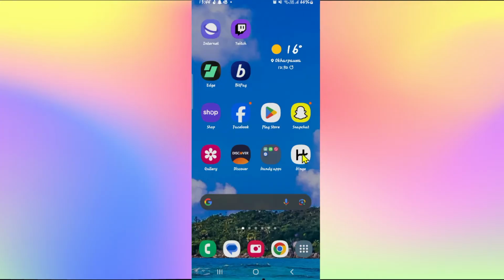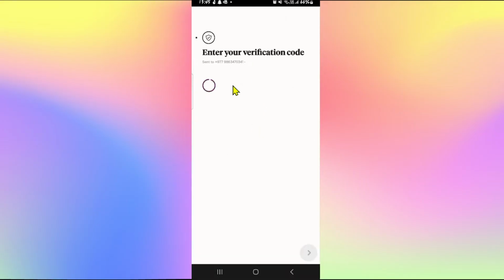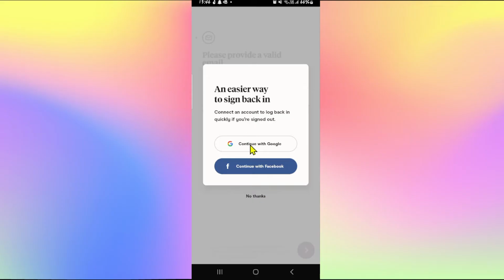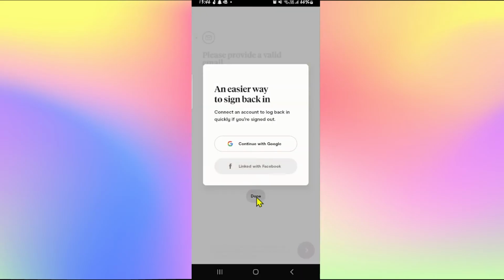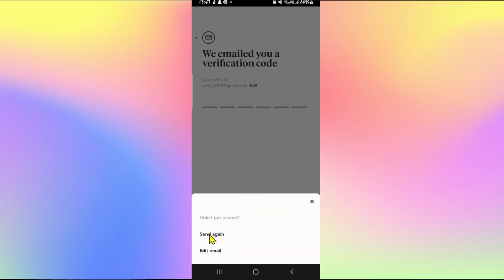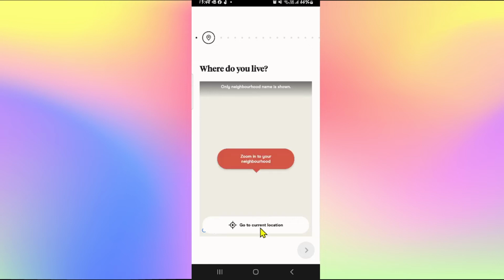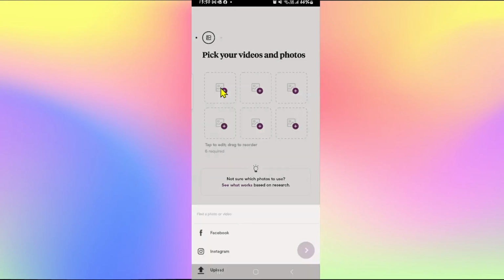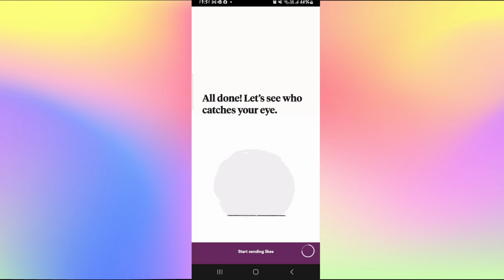How to Create a New Account on Hinge Dating App? Hinge Dating App Signup Tutorial (2024)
Welcome to our comprehensive tutorial on how to set up your new account on the Hinge dating app! Whether you're diving into the world of online dating for the first time or looking to expand your social circle, Hinge offers a user-friendly platform designed to foster meaningful connections.